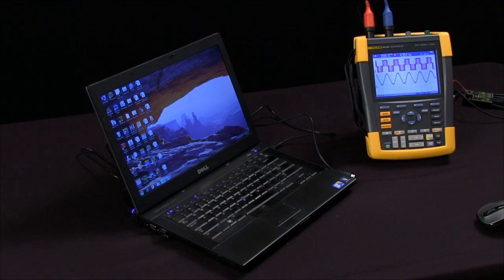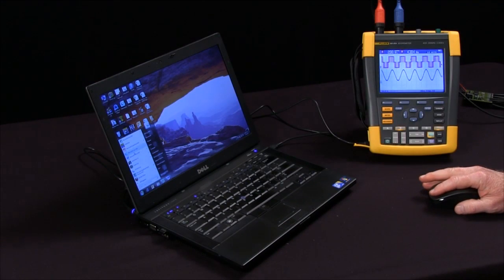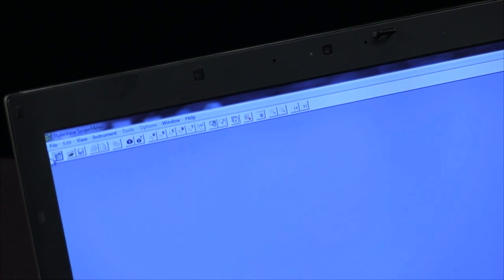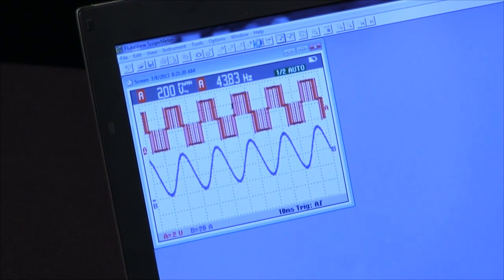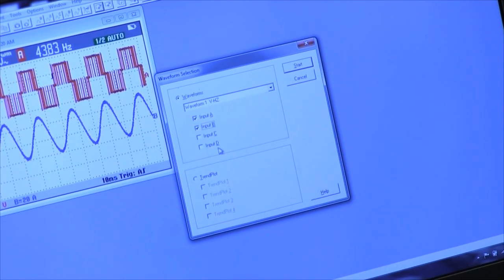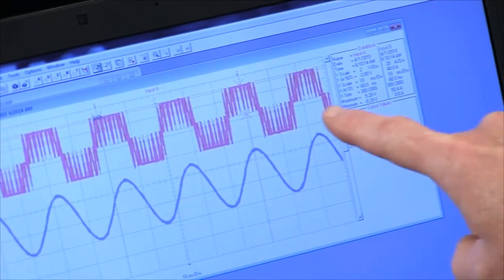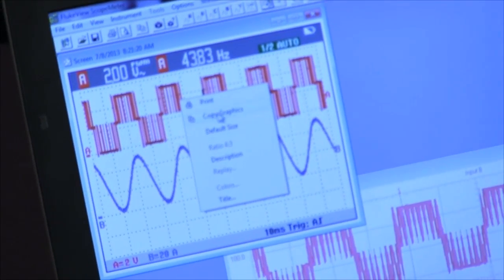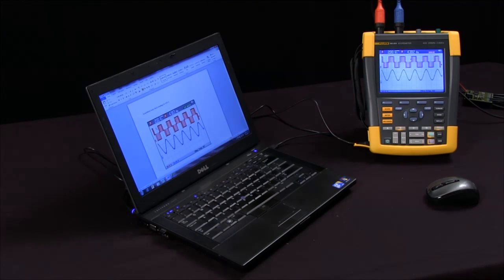How To Transfer Data From A Fluke Portable Oscilloscope to FlukeView® Software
In this video, you'll learn how to transfer data from the Fluke 190 Series II Scopemeter® to the FlukeView® Software.

Faster sample rate and higher bandwidth means greater accuracy and clarity. The scope will capture and display unknown waveform shapes, amplitudes and any disturbances. In order to display at least the fifth harmonic component of a signal, a good rule of thumb is to select a scope with a bandwidth of at least five times the maximum clock rate of the device under test. The faster the sample interval, the more accurate and detailed the scope will display a signal edge (dV/dt) and peaks of any reflections or transients. The Fluke ScopeMeter 190 Series II combines the highest safety ratings and rugged portability with the high performance of a bench oscilloscope. Designed for plant maintenance engineers and technicians, these tough ScopeMeter test tools go into harsh, dirty, and hazardous industrial conditions to test everything from microelectronics to power electronics applications.

With FlukeView® , you can easily transfer data from your portable oscilloscope to your desktop and share results effortlessly.

For more information about Fluke 190 Series II Portable Oscilloscopes, visit the Fluke